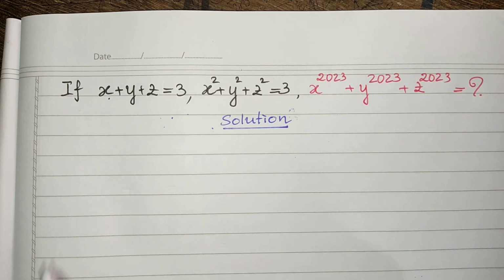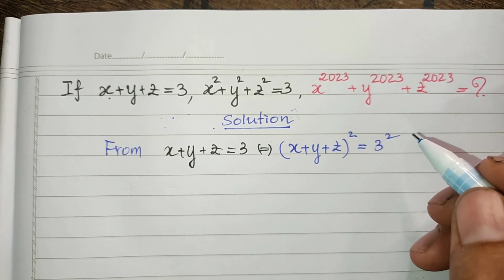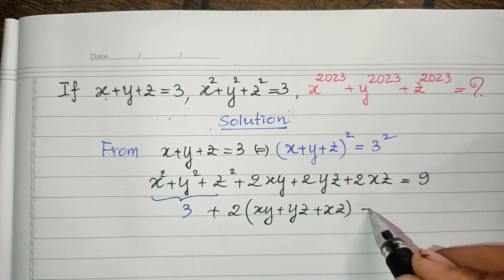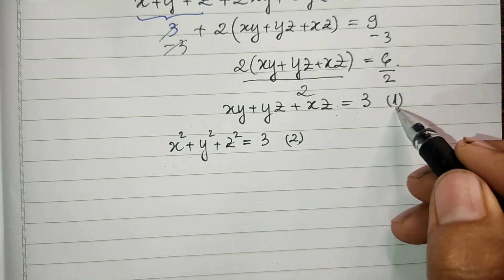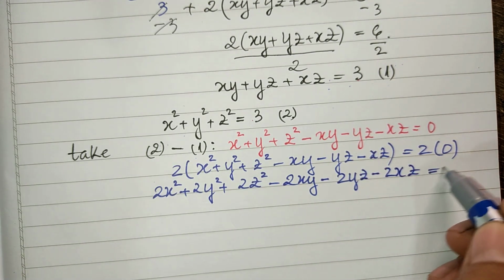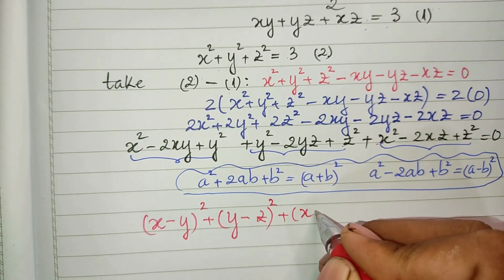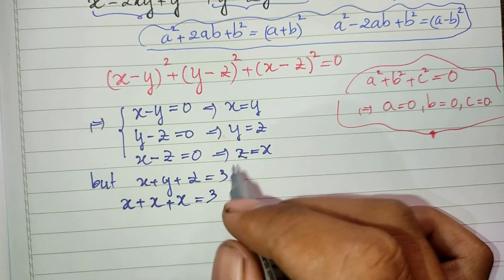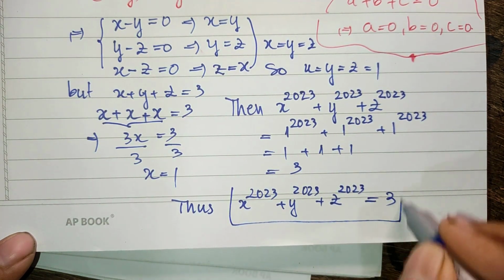International Junior Mathematics Olympiad Problem | Math Olympiad training Ep037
Hello everyone in this video we are sharing how to find value of expression in international Junior mathematics Olympiad, if you like please subscribe to motivate me make more video thank you.